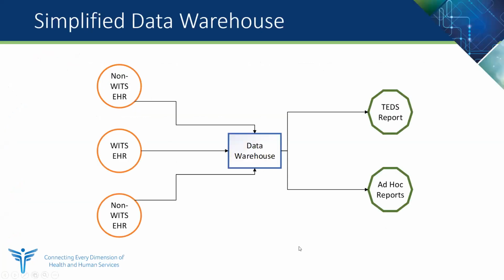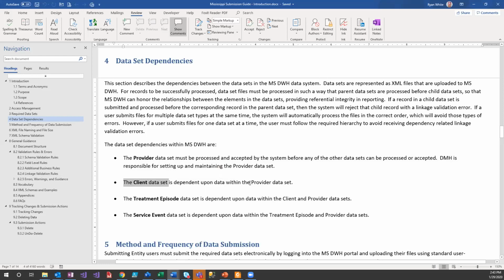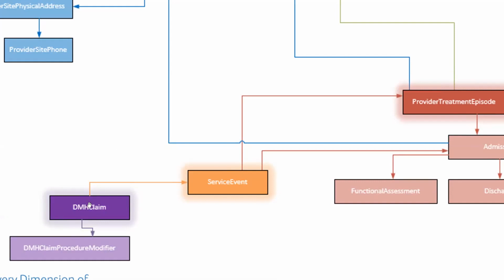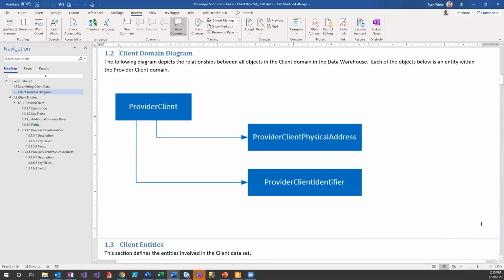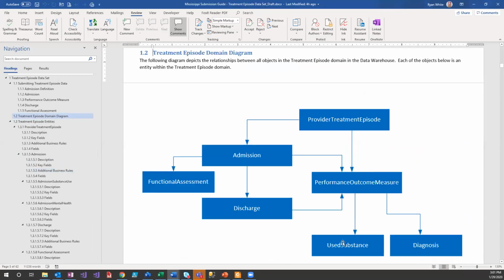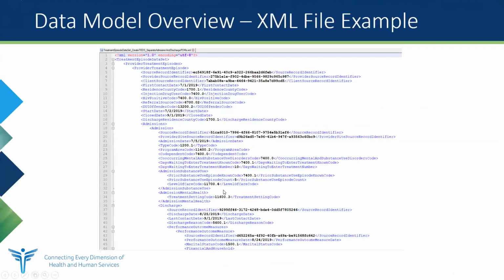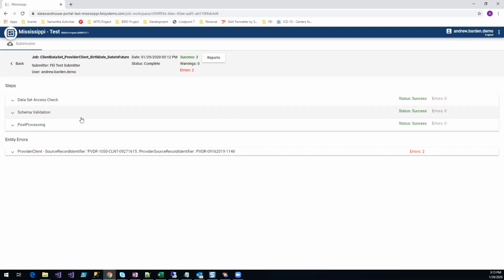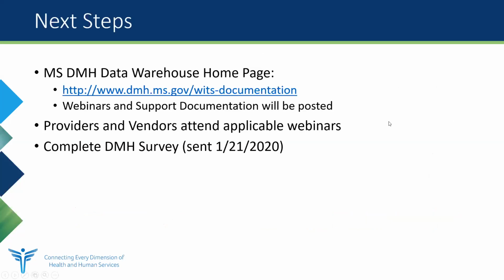MS DMH Data Warehouse System Overview Video 01292020